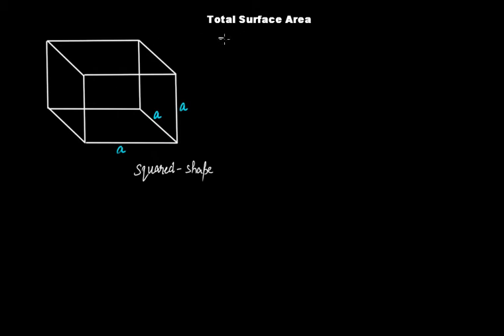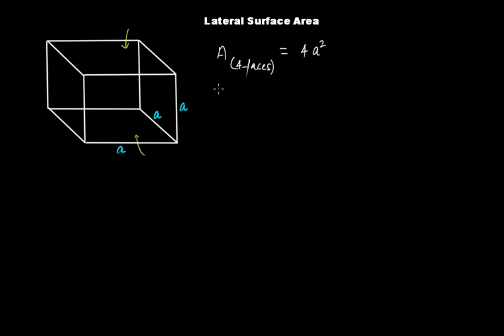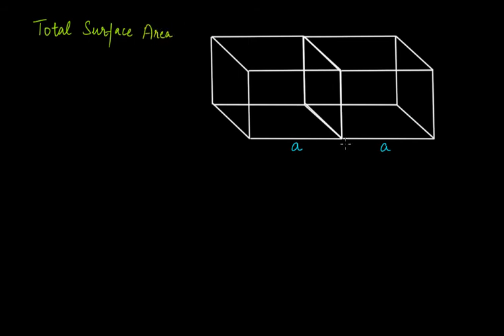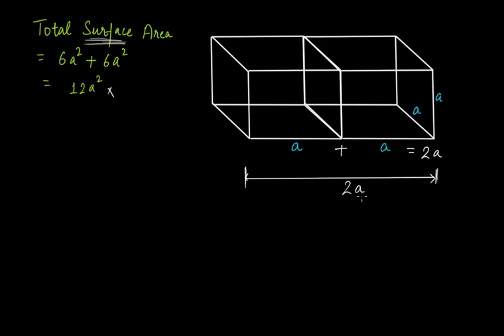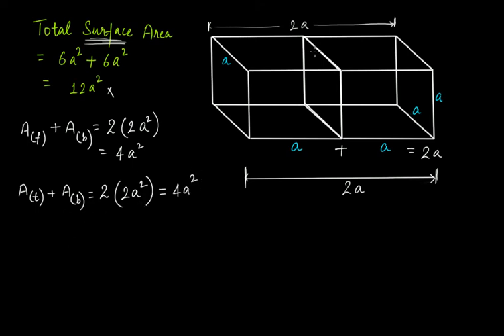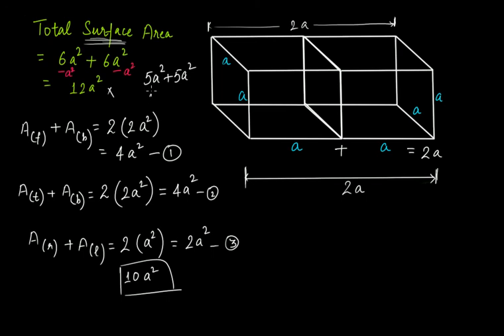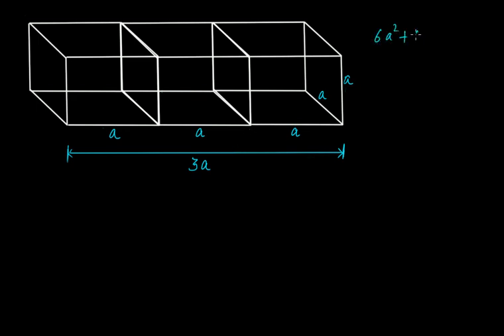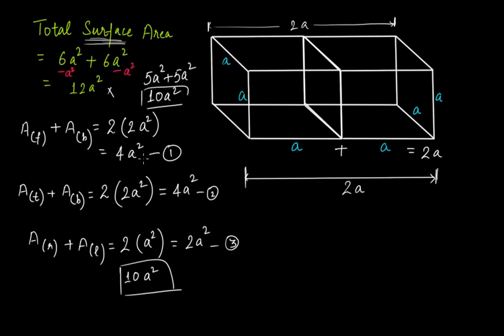Total Surface Area & Lateral Surface Area of a Cube || Mensuration || Grade 8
In this video tutorial we discuss the following:
(1) Total surface area of a cuboid.
(2) Total surface area of a cube.